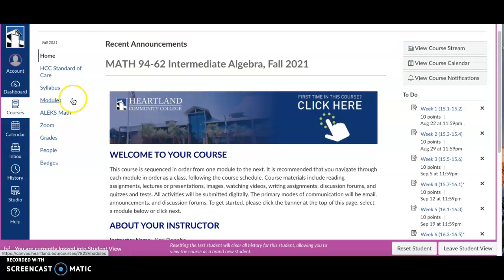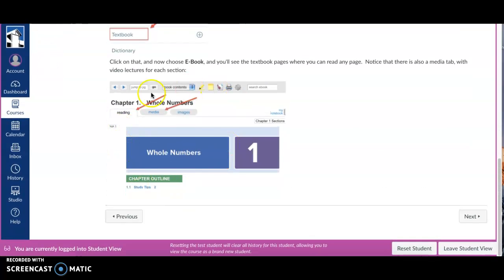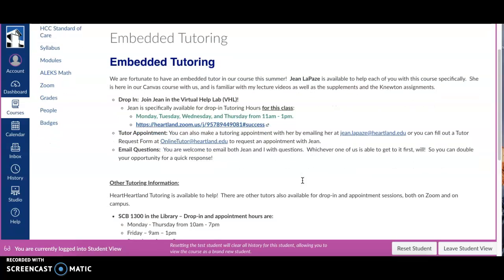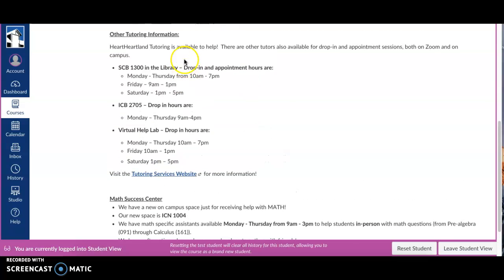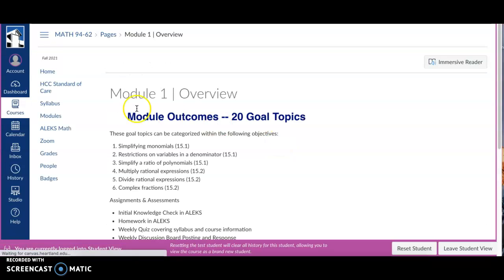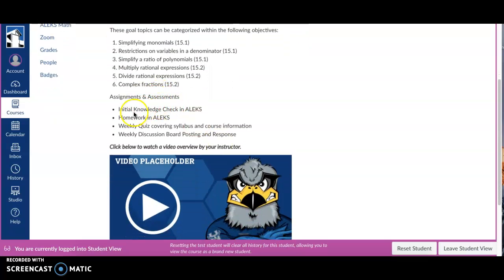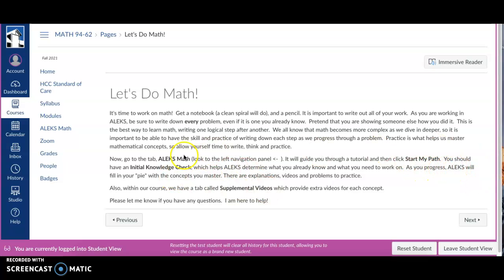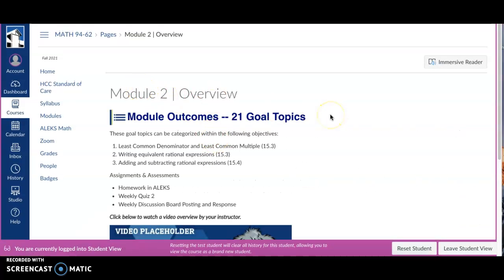Math 094-62 Fall 2021 Canvas